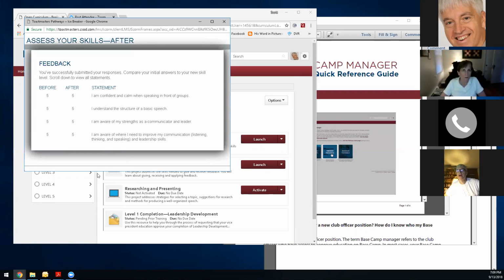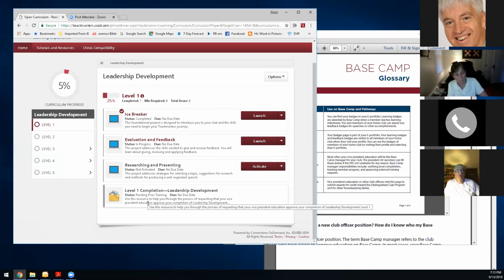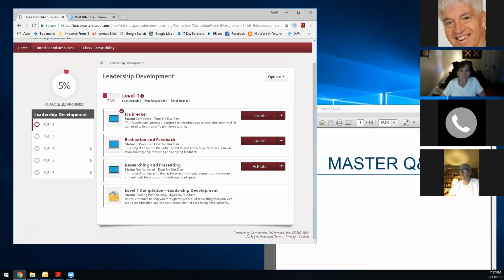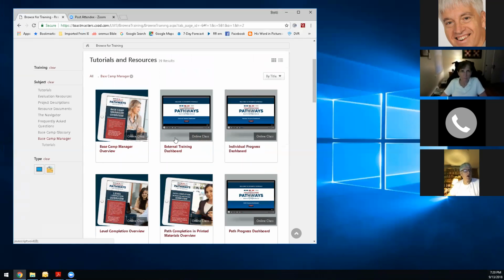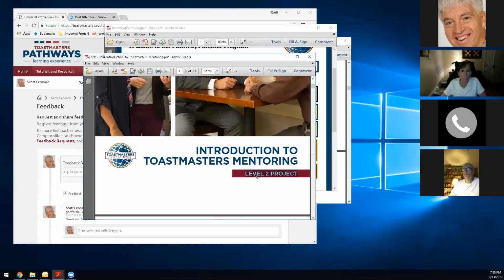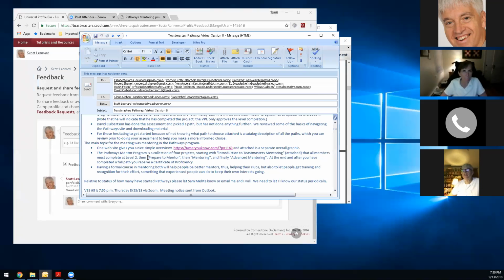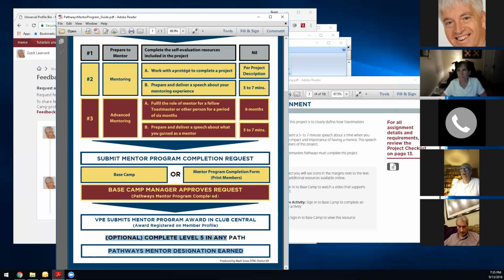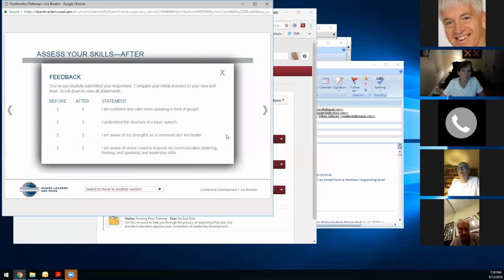180913 VSS 8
Virtual Support Session #8 by Toastmasters Pathways Guide Scott Leonard in District 65, Division E.